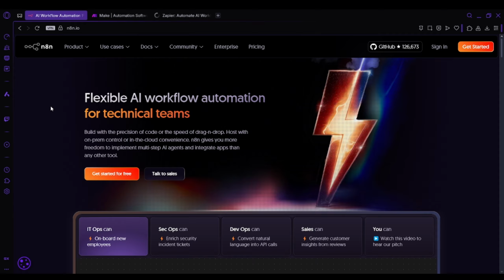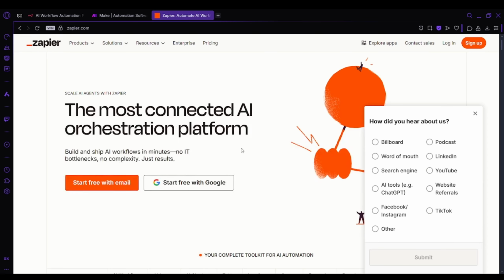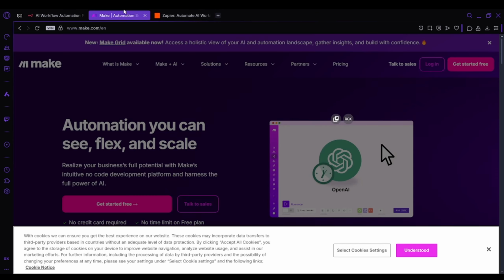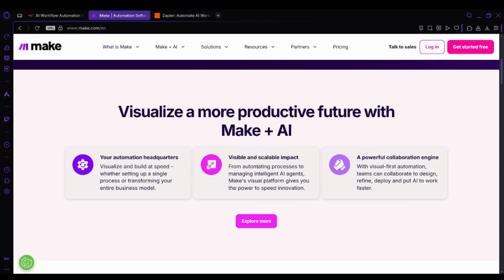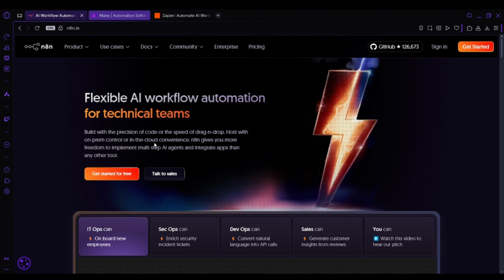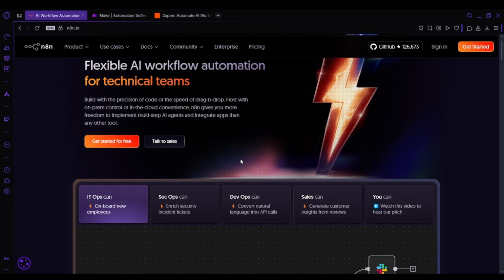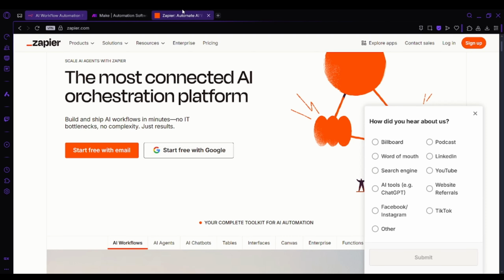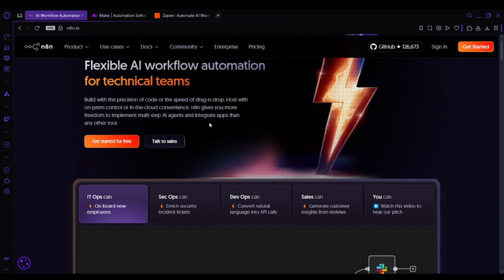N8N VS MAKE VS ZAPIER (2026)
N8N VS MAKE VS ZAPIER

In this video we show you N8N VS MAKE VS ZAPIER. If you want to know N8N VS MAKE VS ZAPIER then this video is perfect for you.